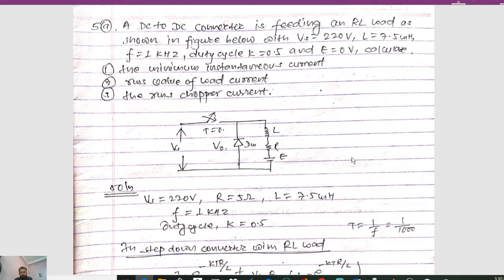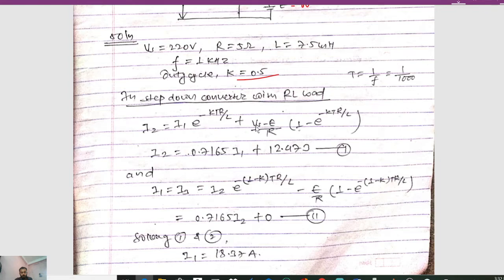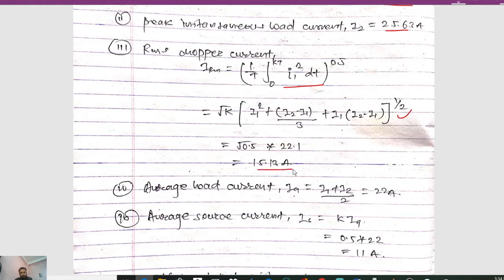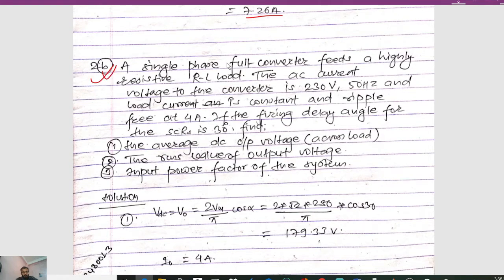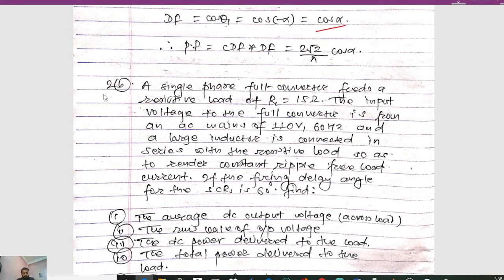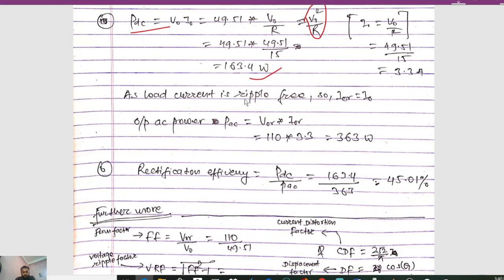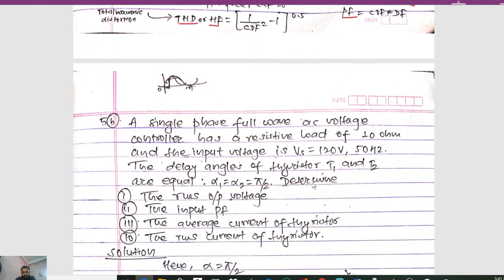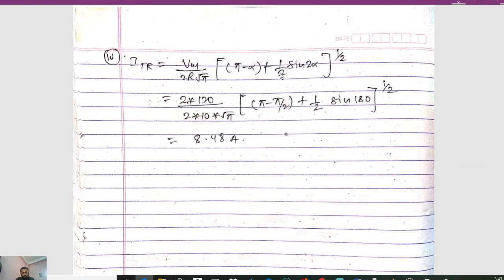power electronics all important numerical solved | jitendra sah | smart study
complete solution power electronics numericals